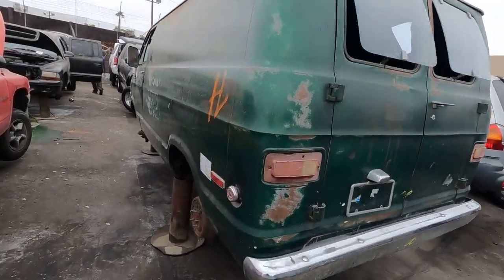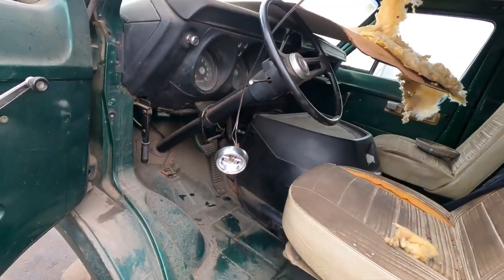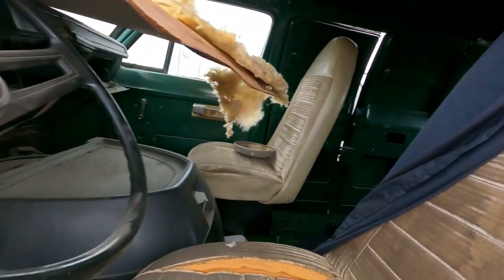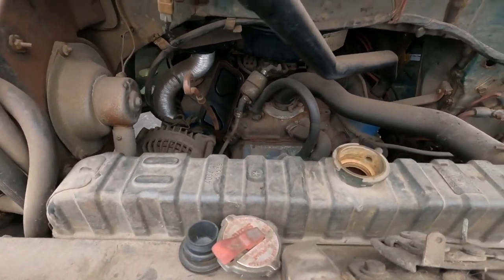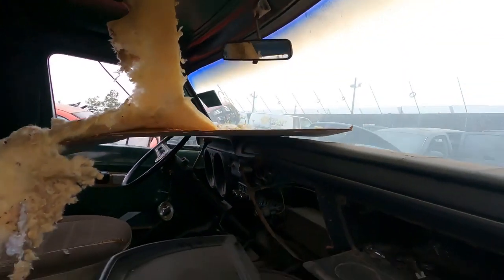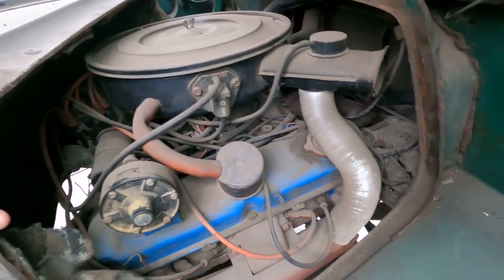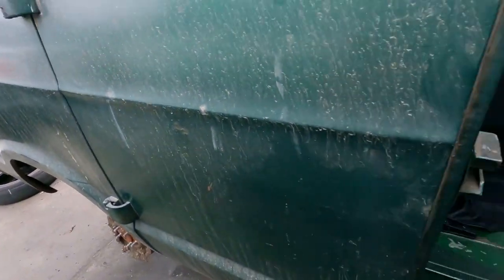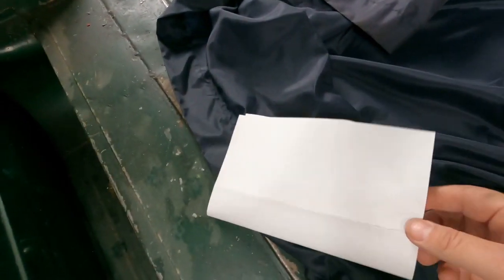Another Boogie Van Bites The Dust. 1974 Dodge B100 Shorty Cargo.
Tuesday while at a delicious lunch of fish tacos and a much deserved margarita, a notification came through the junkyard app on my smart phone ( with the way my phone corrects spelling, I'm pretty sure it got kicked out of 6th grade ) informing me a 1974 Dodge B100 short cargo van had just gone in the yard. From the pics I saw on the listing this thing looked pretty cherry. Knowing our buddy Jack from "JACKS VAN JUNK" was personally needing a few bits for his rig, we headed on over to the yard Wednesday morning to see how much of it was left and if we could help a brotha out.

We hope you enjoy the video of this lil mini adventure to the junk yard and what we saw.

It all helps us grow this channel and we can't thank you enough.